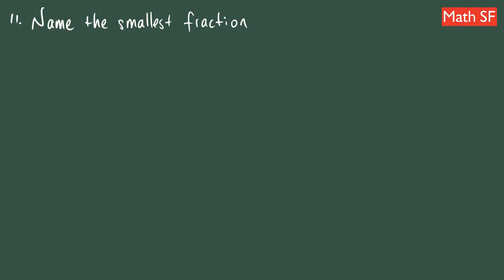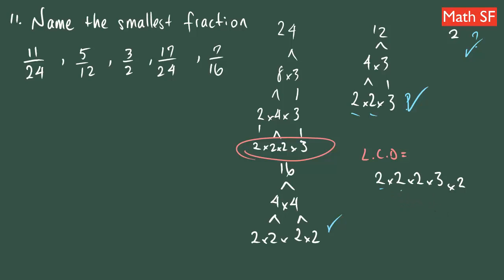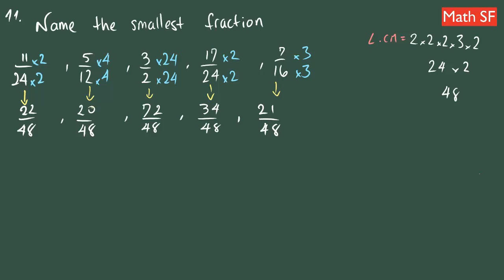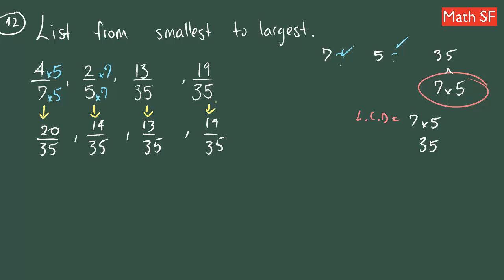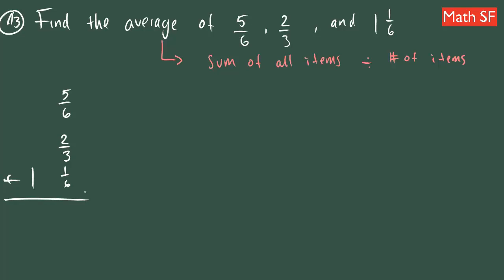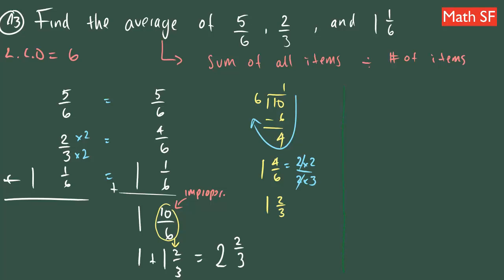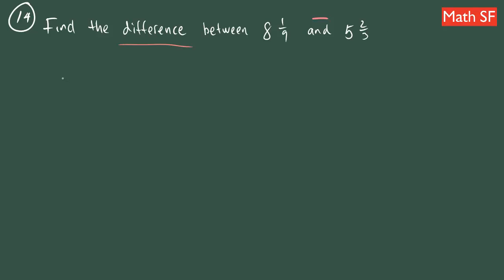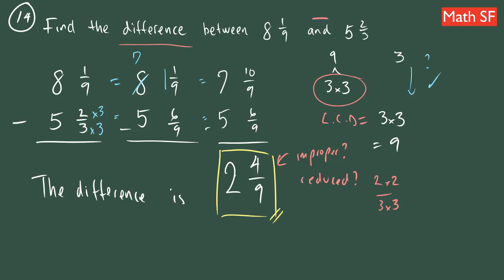Essential Mathematics: Chapter 5 Exam Form B Part III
Exam Form B - Math E - CCSF